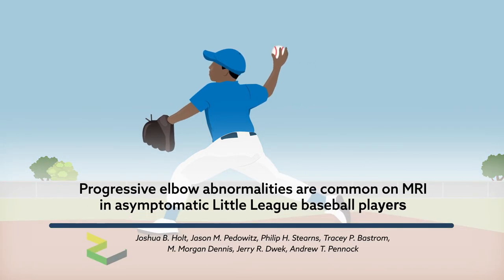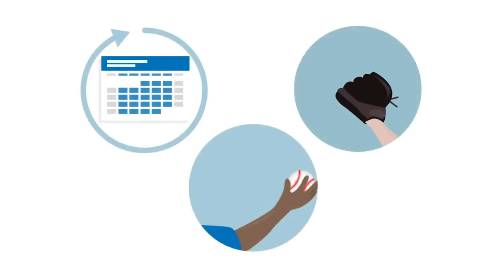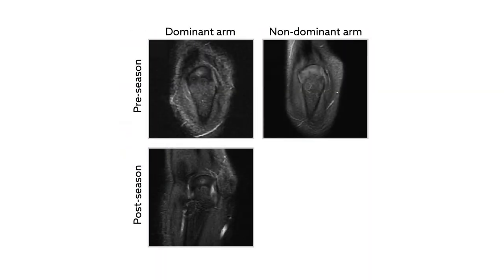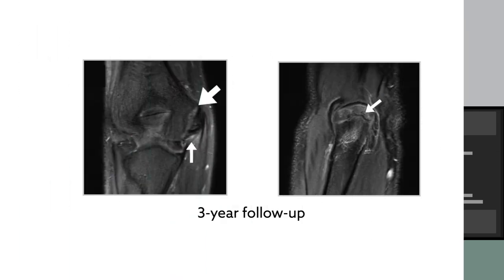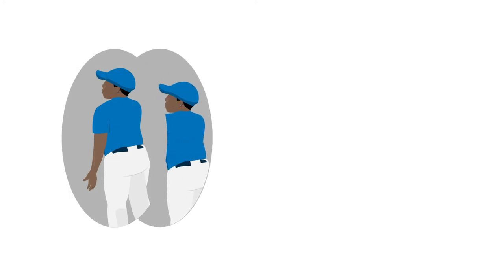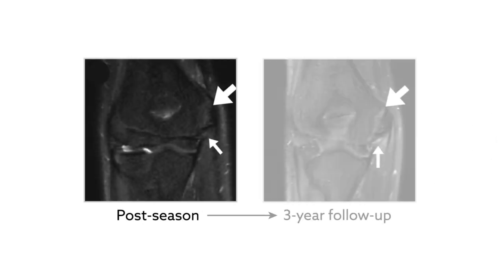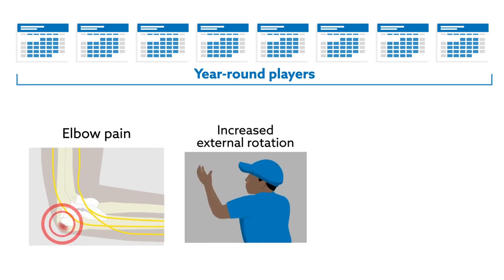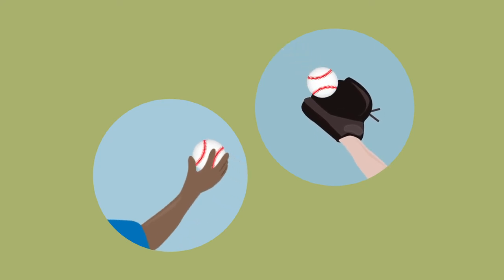Progressive elbow abnormalities are common on MRI in asymptomatic Little League baseball players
Holt et al. "Progressive Elbow Magnetic Resonance Imaging Abnormalities in Little League Baseball Players Are Common A 3-Year Longitudinal Evaluation." The American Journal of Sports Medicine (2020). doi: 10.1177/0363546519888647